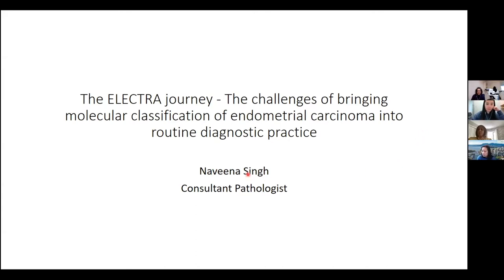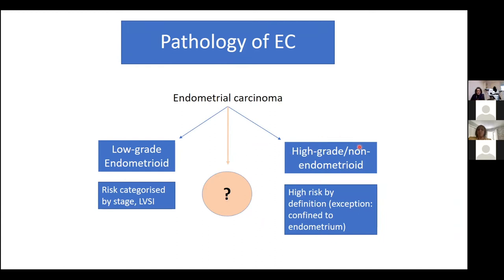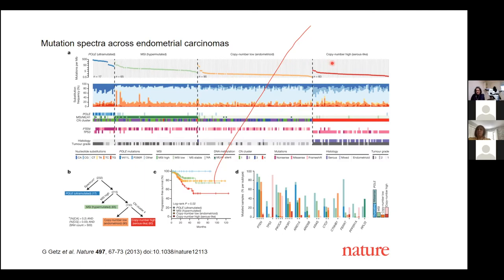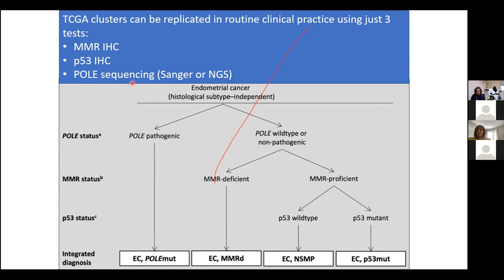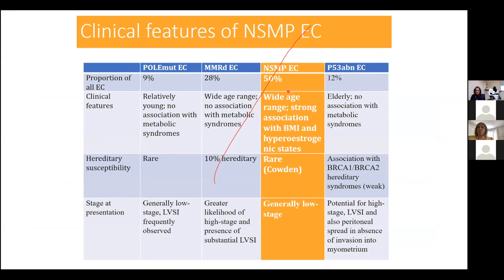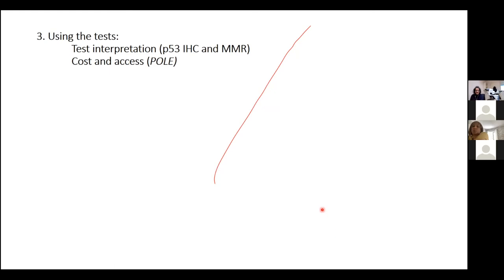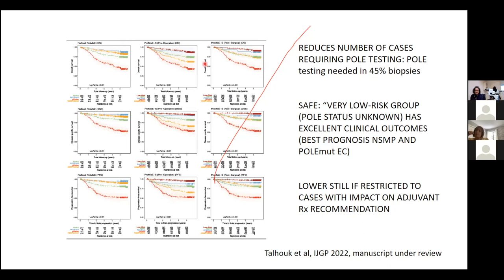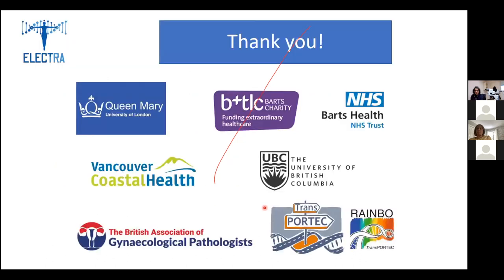The ELECTRA journey – Dr. Naveena Singh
GCI Research Rounds on March 11, 2022  - "The ELECTRA journey – The challenges of bringing molecular classification of endometrial carcinoma into routine diagnostic practice" presented by Dr. Naveena Singh